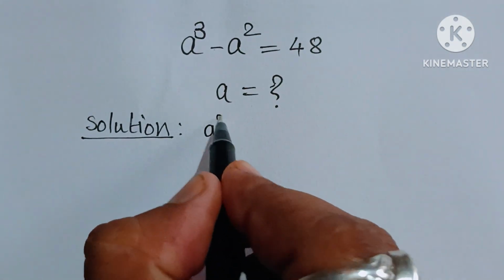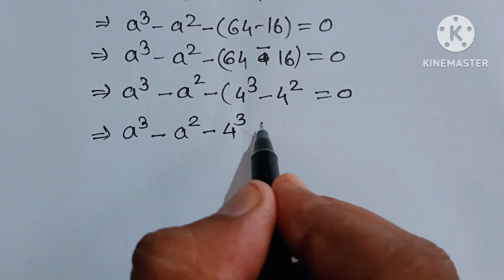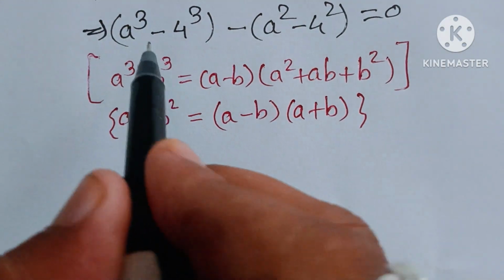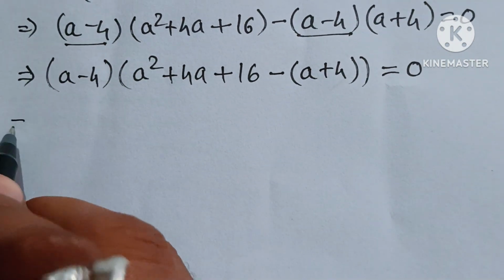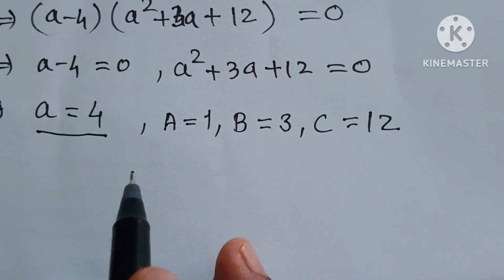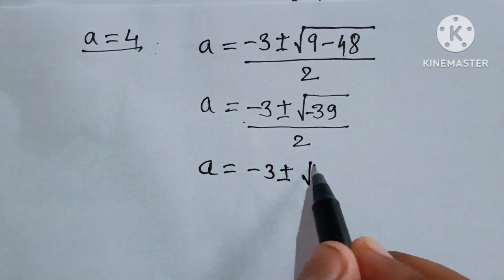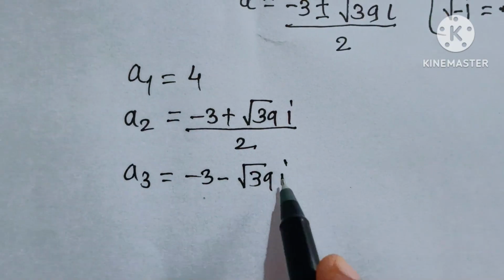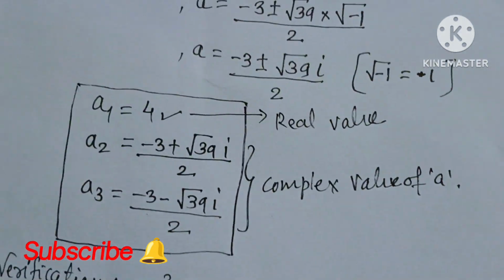​Germany Math Olympiad | How to Solve This Algebra Problem Step-by-Step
Title: Germany Math Olympiad | How to Solve This Algebra Problem Step-by-Step IMOAlgebraSolutions @namdeobhade1985

​Description:
​Learn how to solve this challenging algebra problem from the Germany Math Olympiad: \mathbf{a^3 - a^2 = 48}

In this video, we break down the step-by-step algebraic manipulation, factoring techniques, and polynomial solving methods needed to find the real (and complex) values for a.

​Whether you are preparing for the Math Olympiad, International Mathematical Olympiad (IMO), SAT/ACT prep, or just love solving fun algebra puzzles, this tutorial is designed for you!

​🎯 What You Will Learn in This Video:

​How to rewrite and factor cubic equations like a^3 - a^2 - 48 = 0

​Algebraic tricks for identifying integer roots quickly

​Using polynomial long division / synthetic division to solve higher-degree equations

​Finding both real and complex roots completely

​📌 Timestamps:

​0:00 - Introduction & Problem Overview
​0:45 - Step 1: Rearranging the Equation
​1:30 - Step 2: Factoring & Finding the First Root
​3:15 - Step 3: Solving the Quadratic Component
​4:45 - Final Solutions & Summary

​🔑  Keywords-

Algebra Problem,
How to solve a3 - a2 = 48,
Cubic Equation Step by Step,
Math Olympiad Algebra,
Solve for a, Algebra Tricks,
Polynomial Equations,
 IMO Math, Algebra Problem Solving,
 High School Math, Algebra Tutorial,
College Algebra, SAT Math Prep,
Math Competition Problems,
Exponential and Cubic Equations,
How to Factor Cubics

Thanks & Regards,
Mr. Namdeo Bhade
(M.Sc.,Maths,B.Ed)

IMOAlgebraSolutions